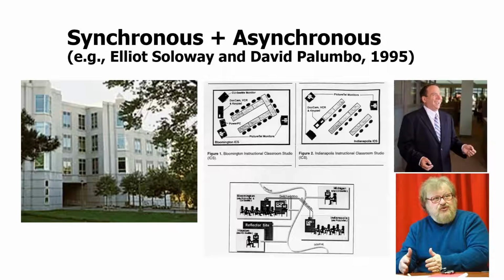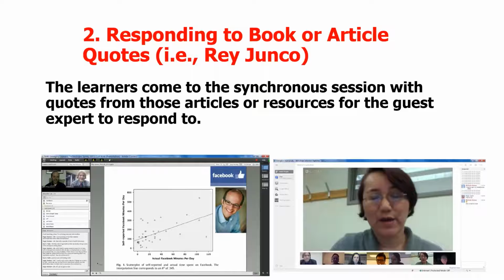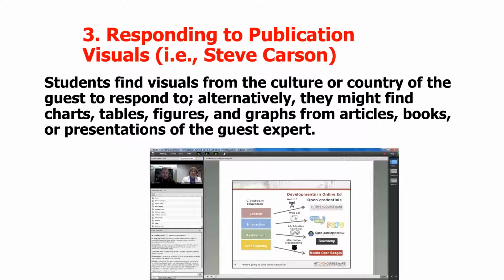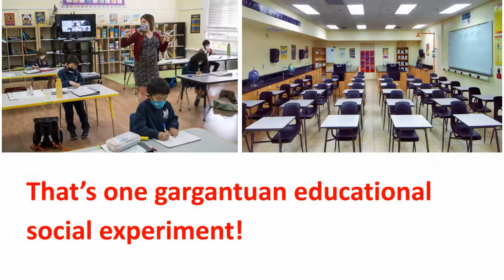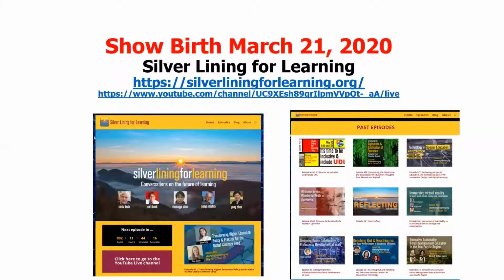Discovery Series Curtis J Bonk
Bonk, C. J. (2021, October 26). From Legends and Legacies to Silver Linings for Learning: Tapping into History while Tapping into the Future Via Video. Available Video (1:15:12)